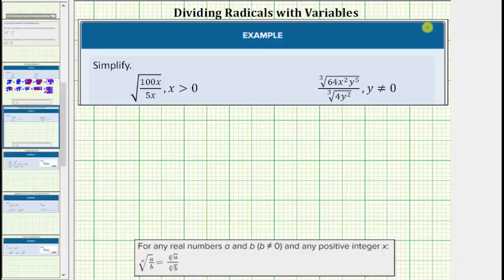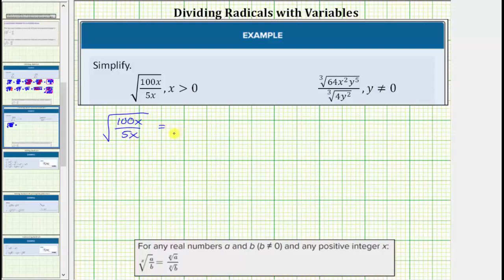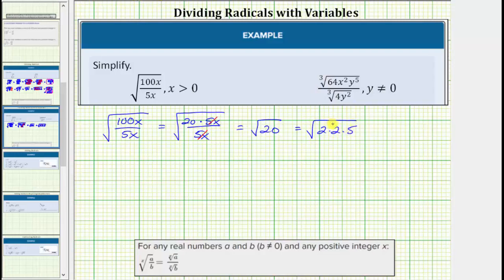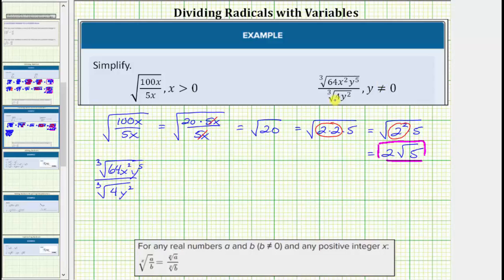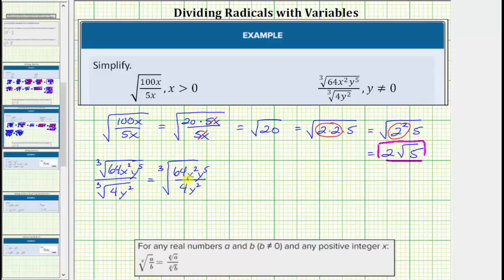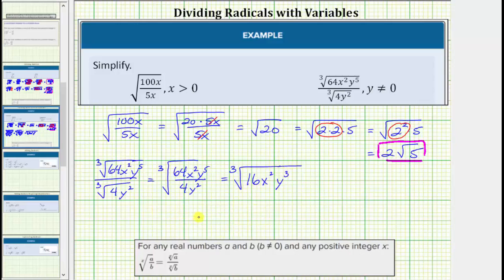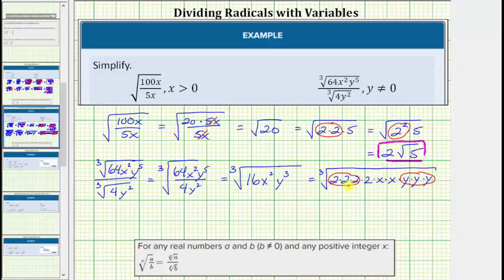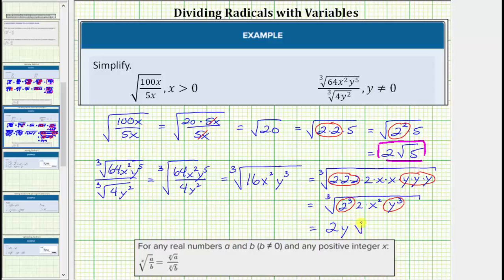Dividing Radicals with Variables Basic with no rationalizing